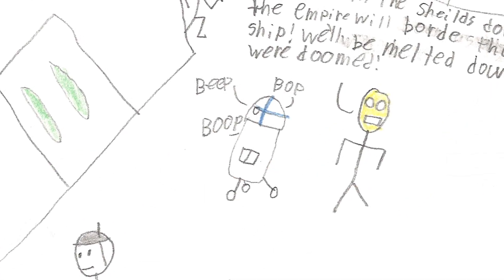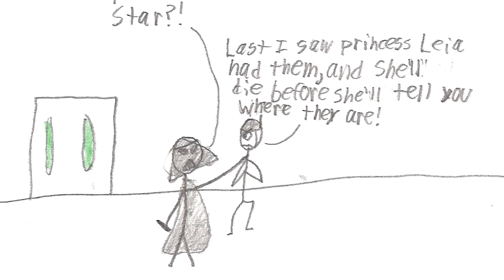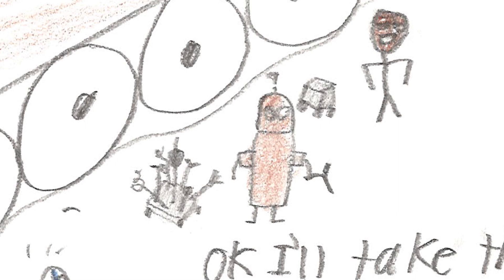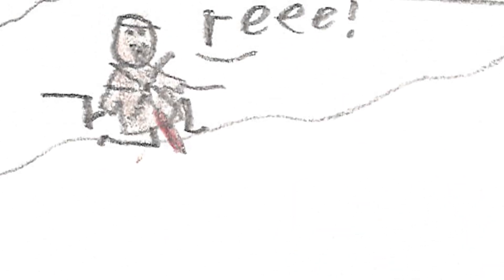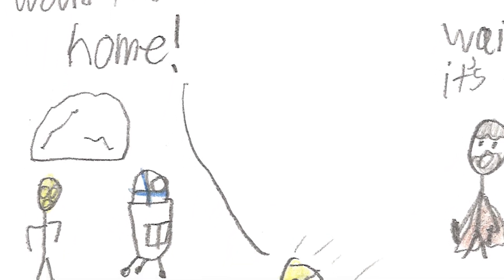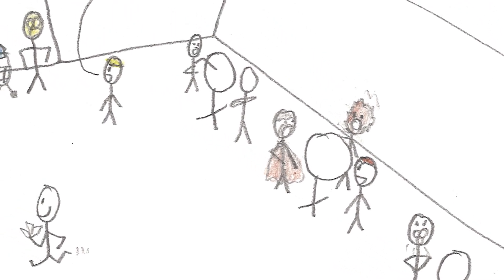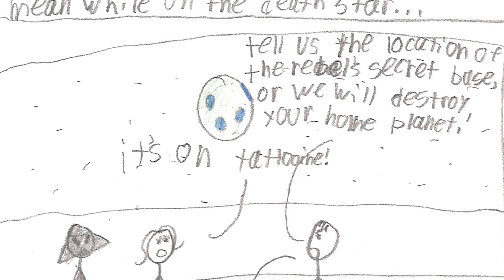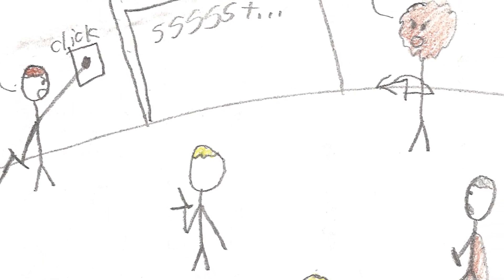Star Wars: A New Hope... but as a kid's stick figure comic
This video took a long time to make, mostly due to the excessive amount of sound editing required and waiting for quiet opportunities to record voices. Future videos like this could take even longer due to the nature of finding all the appropriate audio resources.
If you enjoyed this video, please share it with someone who might like it =)